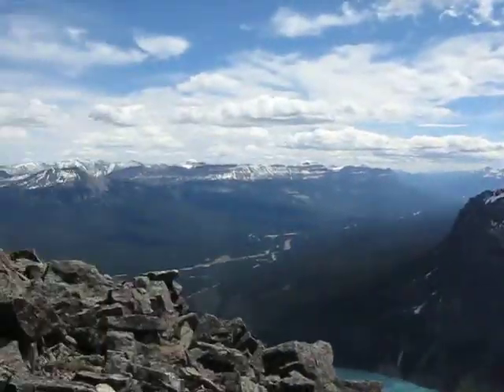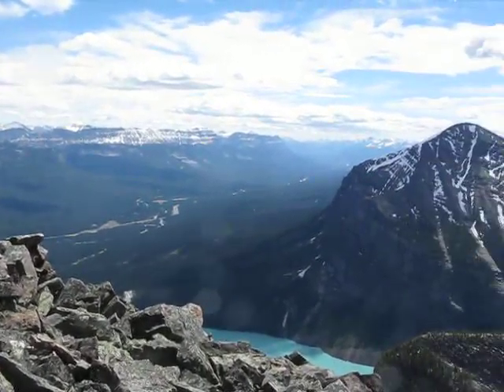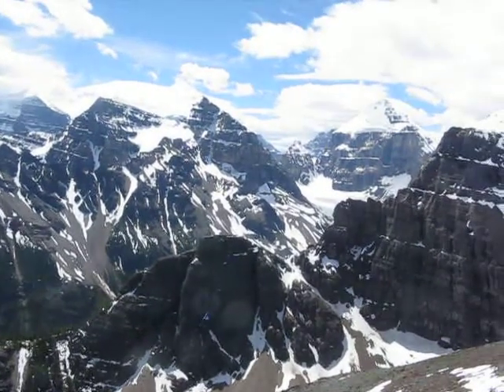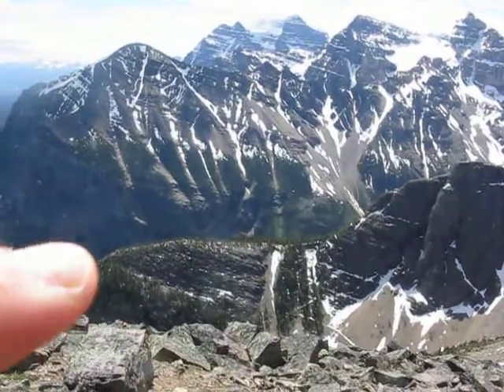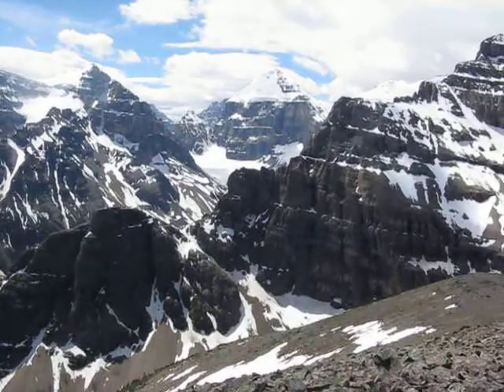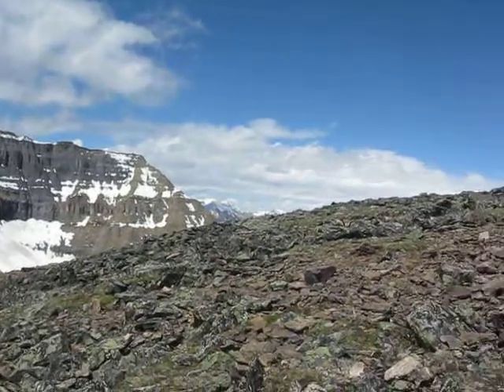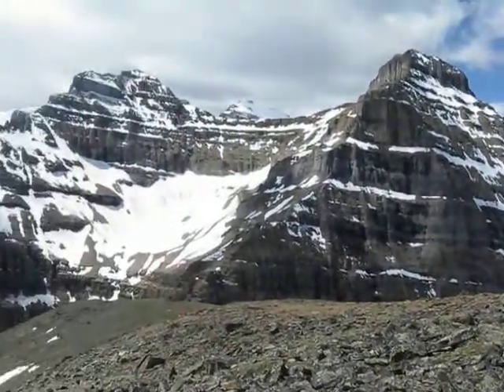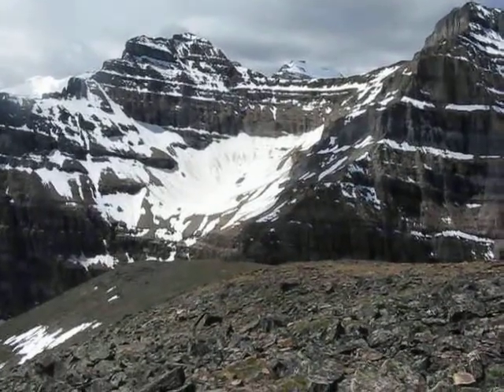Mt. St. Piran - June 27, 2010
Even though it's not a major peak, this was my first successful solo. I want to come back and do this in the winter time.